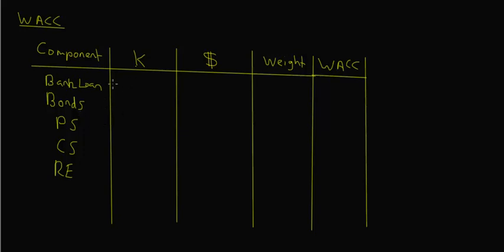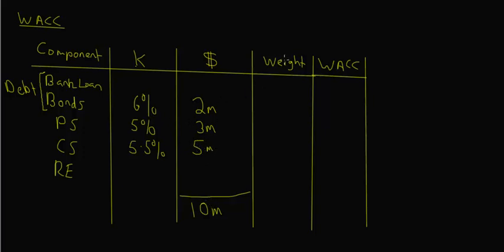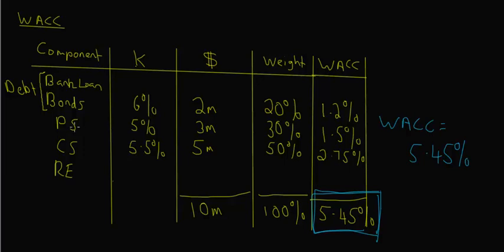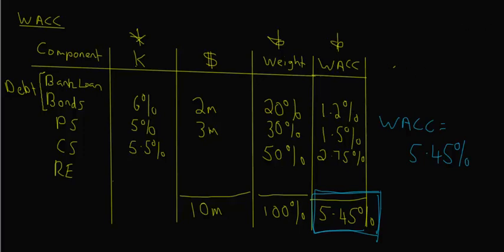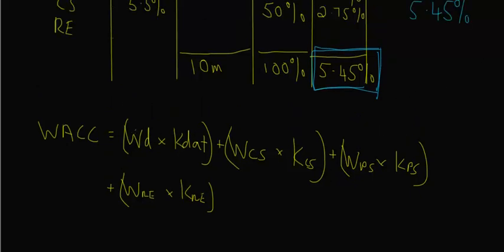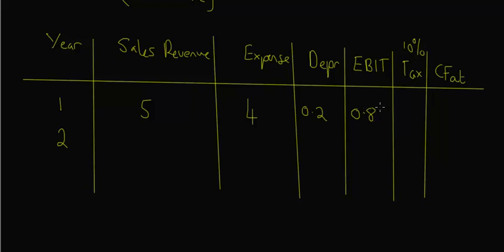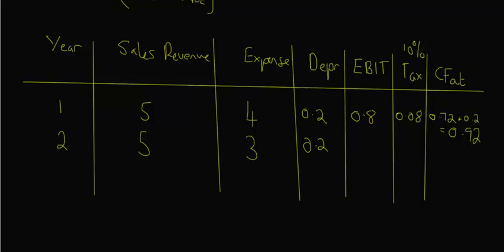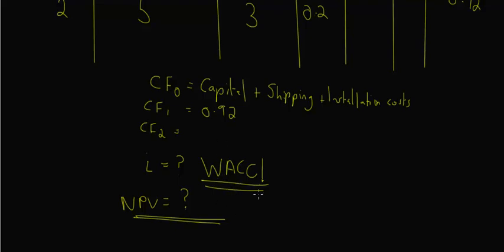Cost of Capital - WACC